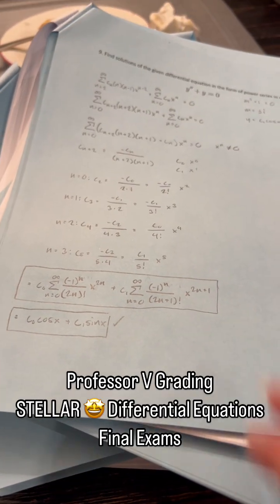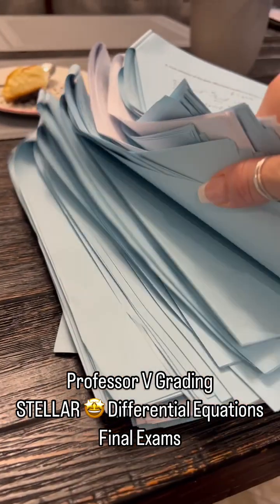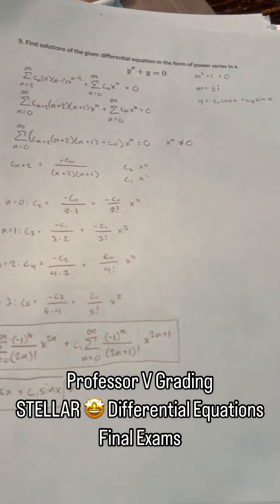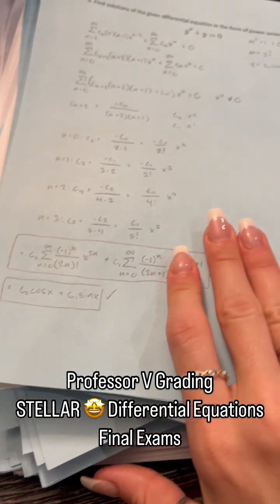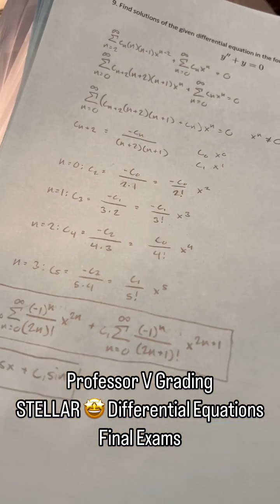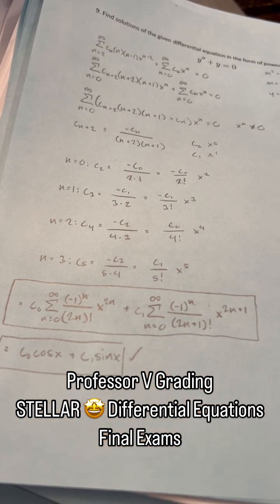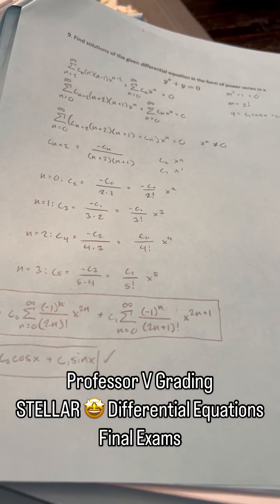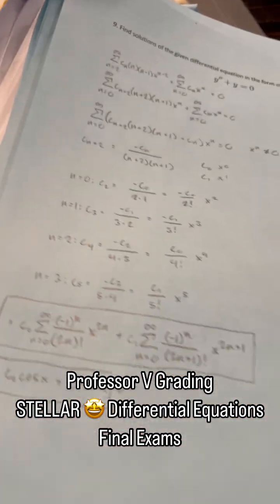What You NEED to Review in Calc 2 to Succeed in Differential Equations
xoxo,
Professor V

I'm also an Amazon influencer, so feel free to support and shop: